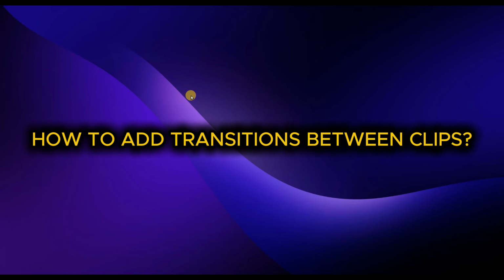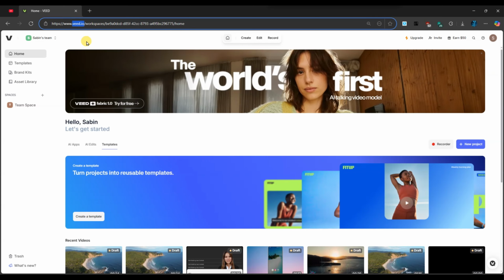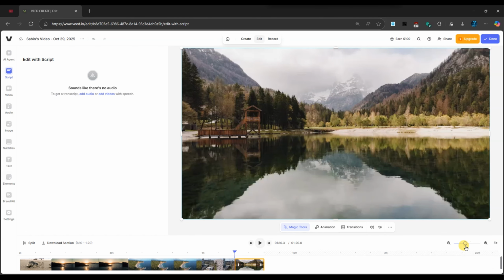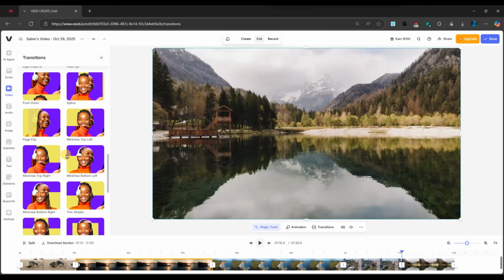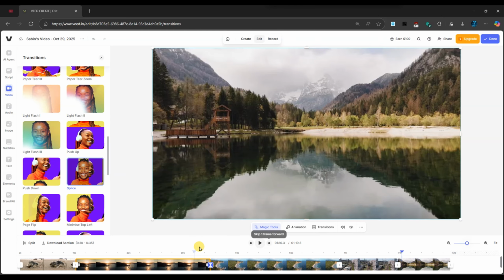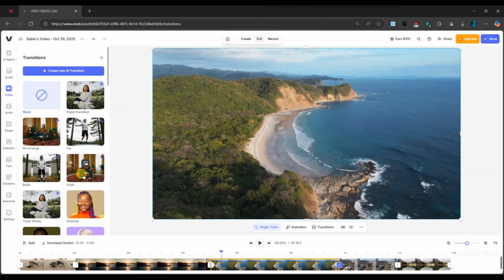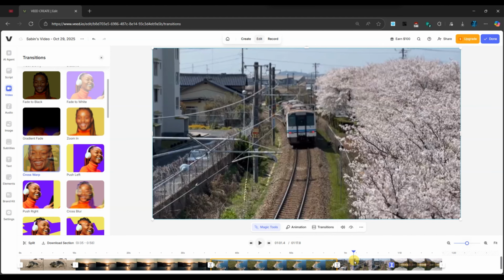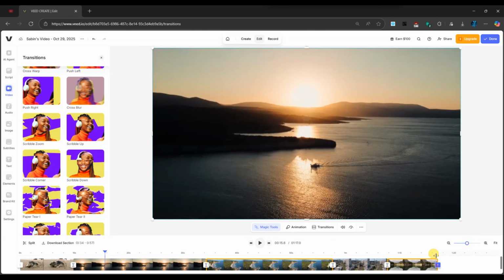How to Add Transitions Between Clips in VEED 2025?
Want to make your videos look more professional and visually appealing? In this step-by-step tutorial, you’ll learn how to add transitions between clips in VEED Video Editor easily. VEED.io allows you to enhance your videos with AI-powered transitions such as dissolve, zoom, cross blur, and many more to create a seamless flow between clips. This guide covers applying transitions, adjusting transition duration, previewing results, and using multiple transitions to make your videos engaging and polished.

Adding transitions helps improve storytelling, keeps viewers engaged, and adds a professional touch to YouTube, TikTok, Instagram, and other social media content. Whether you’re editing vlogs, tutorials, promotional videos, or creative projects, this tutorial will help you elevate your editing skills and make your content stand out.